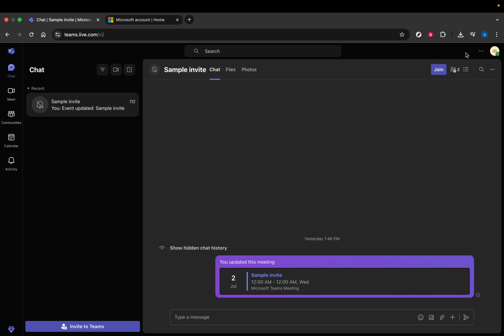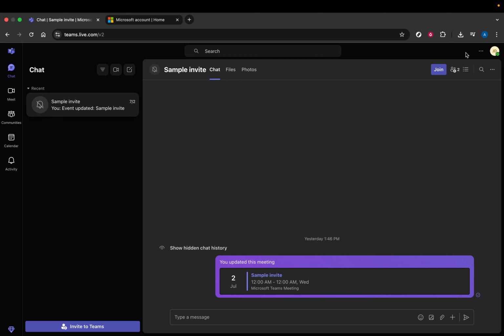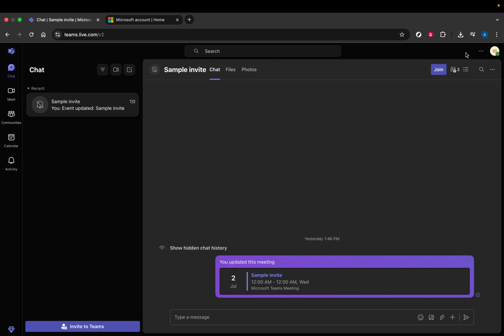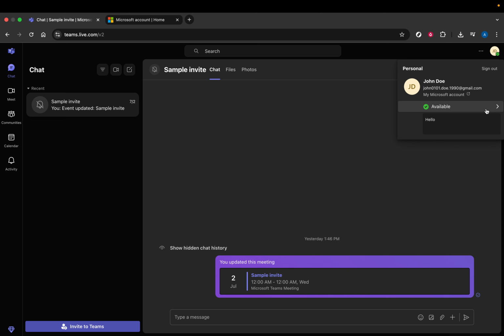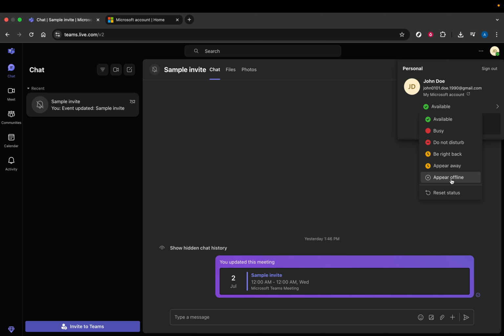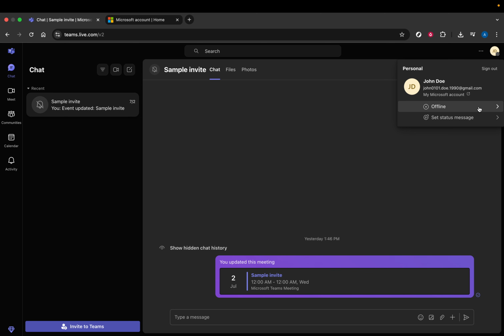How to Be Offline on Microsoft Teams [2025 Easy Guide]